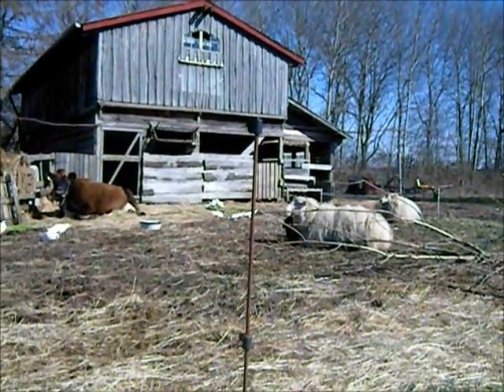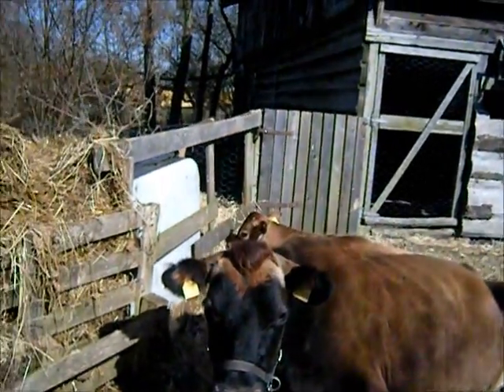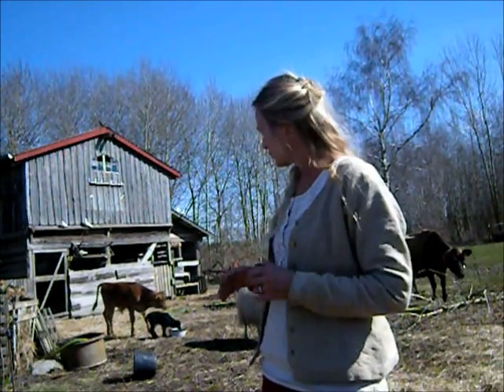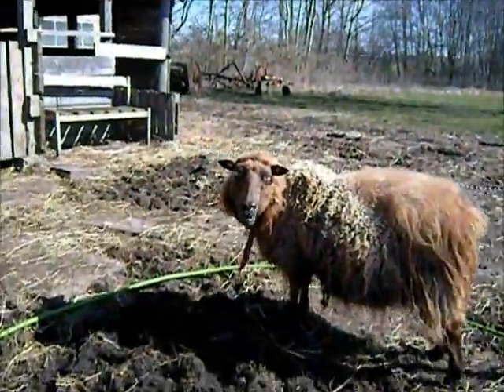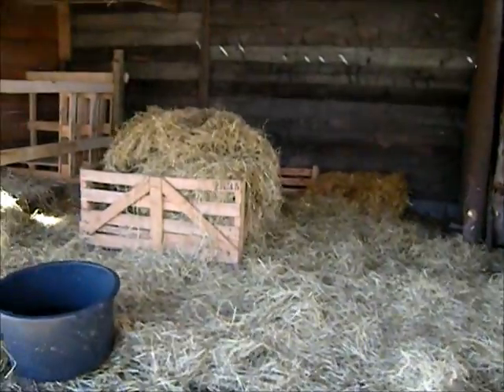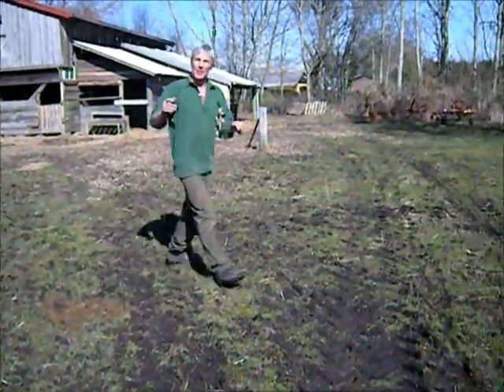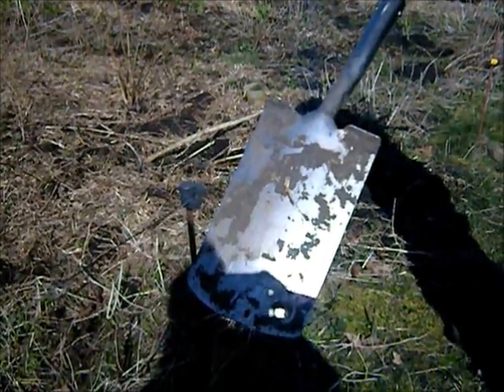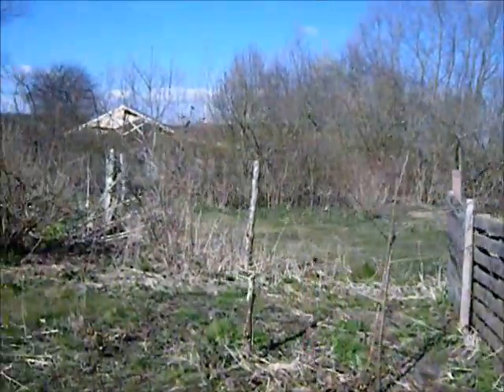spring feed challenge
Here I tell a bit about how we manage feeding the animals and keeping them dry. The grass is still short - so we have bought feed. When mobgrazing the animals they must be used to the electric fence.